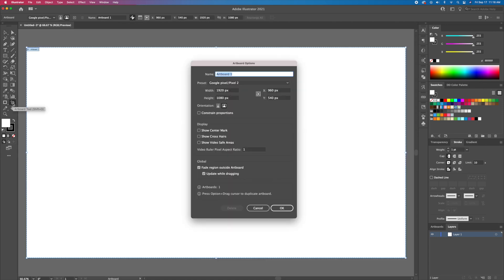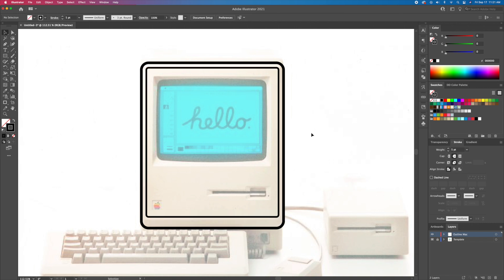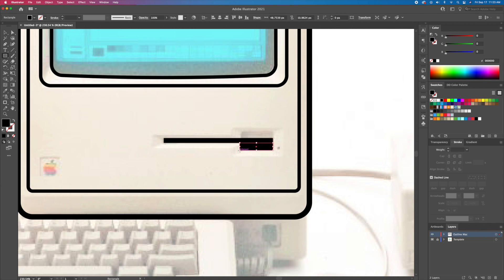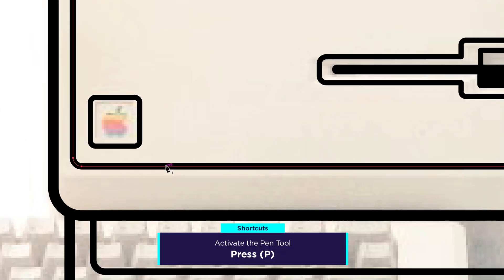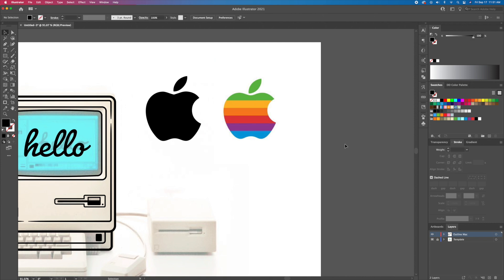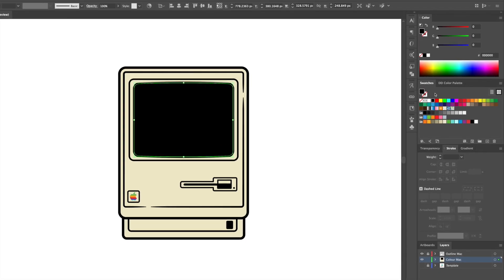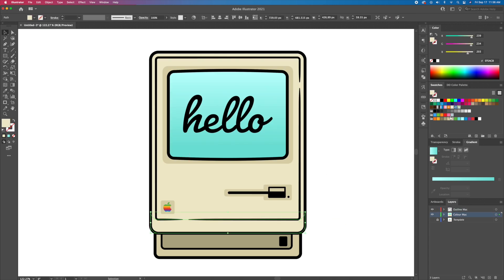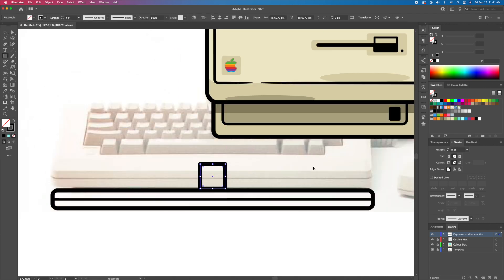Adobe Illustrator Beginner Tutorial - Create Flat Design Illustration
How to draw a vintage Apple Macintosh computer as a flat design in Adobe Illustrator CC.

In this video tutorial I will teach you tools like the shapes, shape builder, the pen tool, creating and organizing layers, and more to create stunning illustrations in Adobe Illustrator CC. This step by step illustrator tutorial is perfect if you're a beginner or an advanced designer looking to polish some techniques.

Time Stamps
Canvas Setup - 00:18
Outline - 00:52
Type Tool - 2:07
Pathfinder Tool - 2:36
Width Tool - 4:15
Apple Logo - 4:43
Base Colours - 6:03
Shadows & Highlights - 6:53
Timelapse - 9:00

Cheers!

Song: Diviners, IZECOLD, Tim Beeren - This Time (ft. CRVN & Molly Ann) [NCS10 Release]